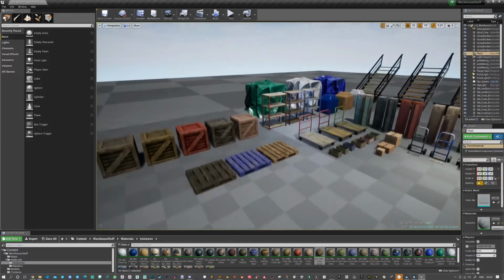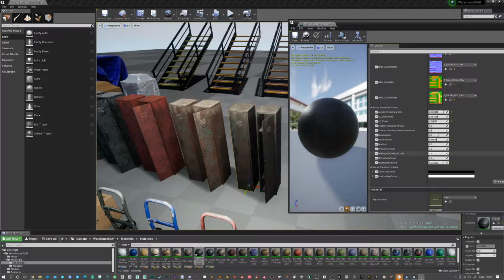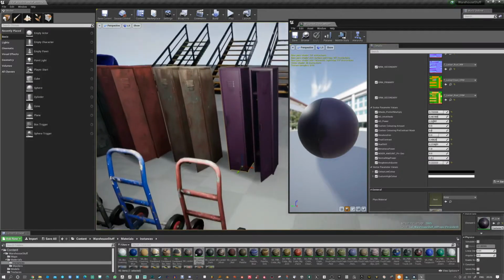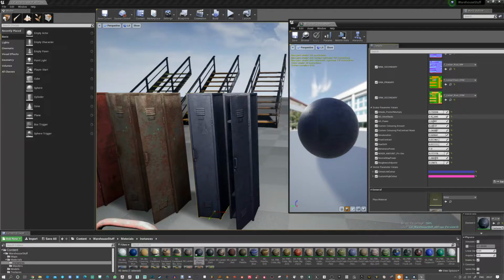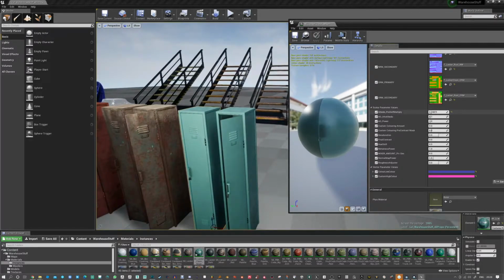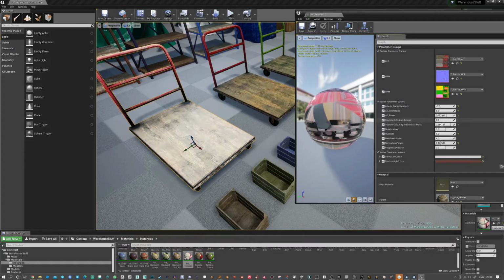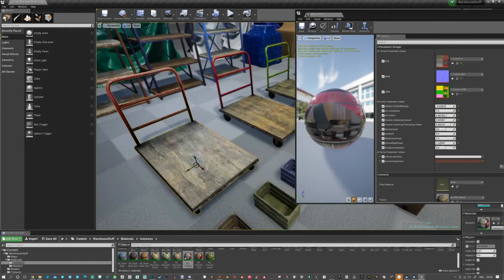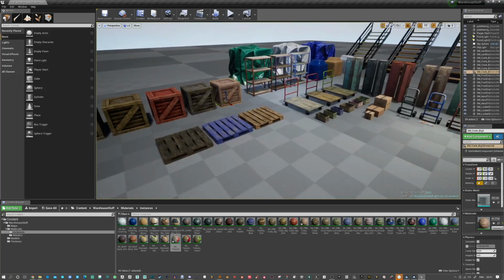WareHouseStuff V1 00 Video - Unreal Engine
Warehouse Prop set Version 1.0 with 2 Shader Setups and multiple materials per mesh.

More will be added to this pack over time.